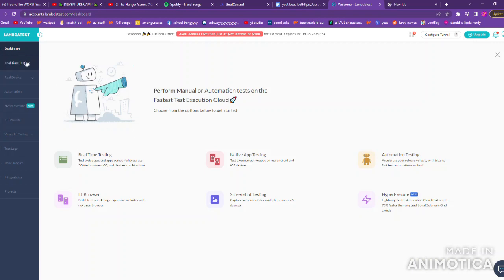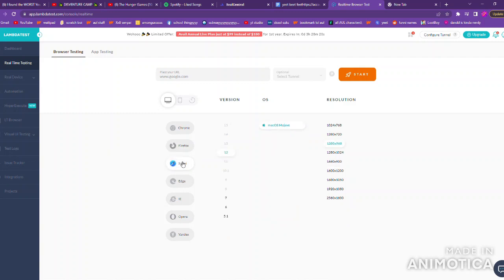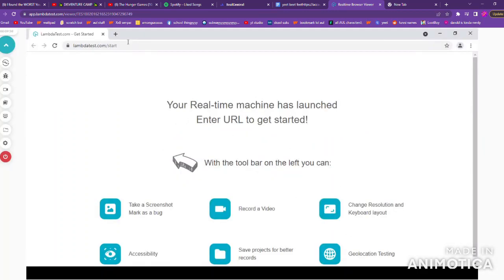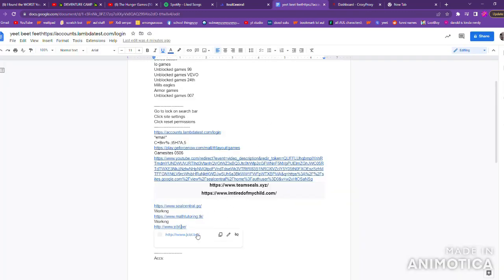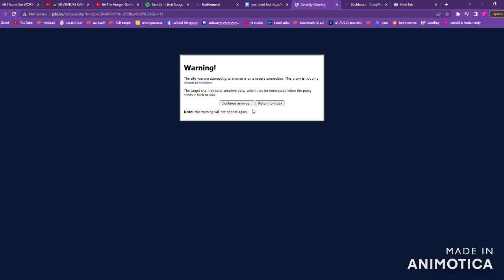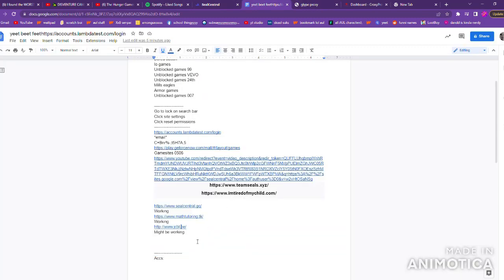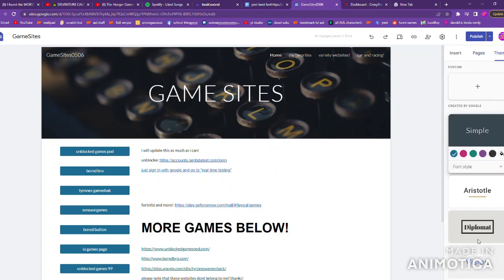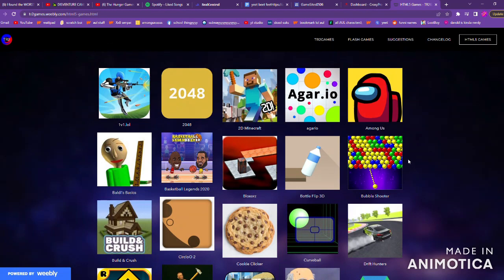ways to unblock sites on school chromebook!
links:
(google site link had to be deleted bc it wasn't working. SORRY!)
the best working things on this site are:
riptide
taco proxy
ultra violet